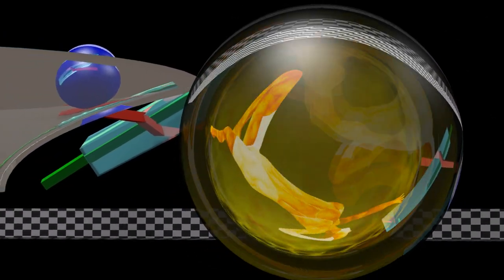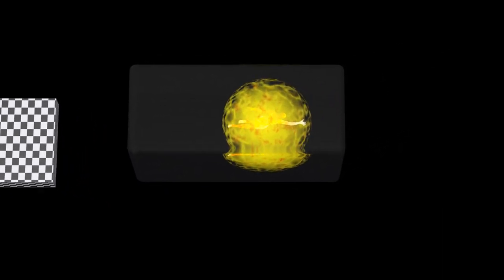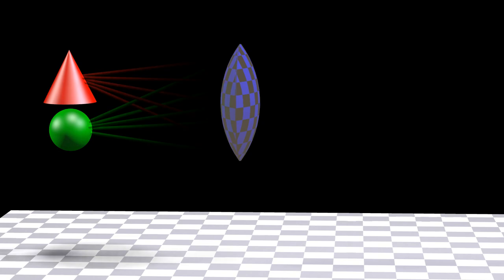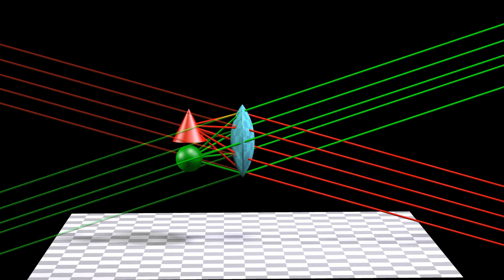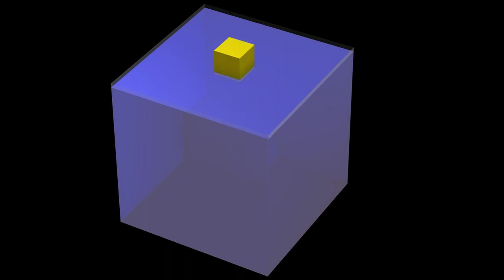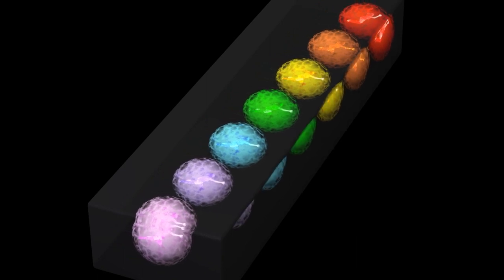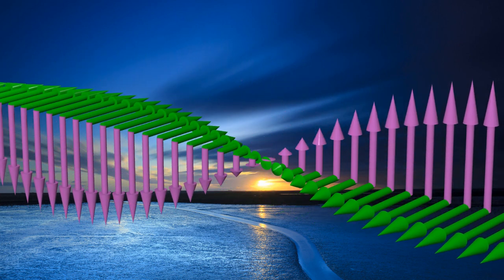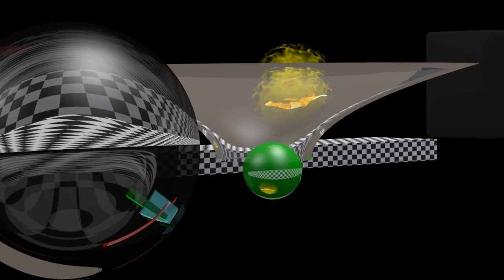Lenses, refraction, and optical illusions of light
Optics, lenses, and optical illusions created by the refraction of light explained with 3D ray diagrams.